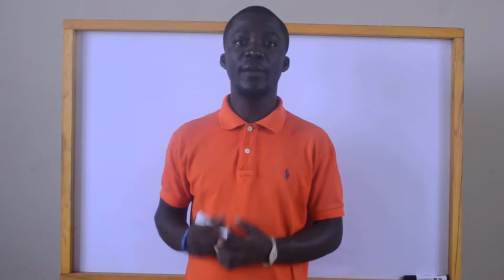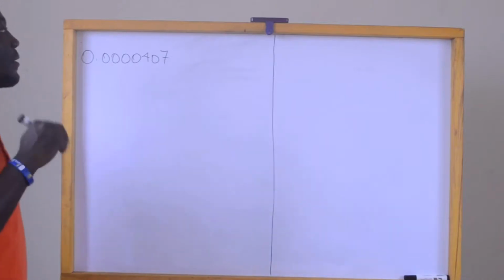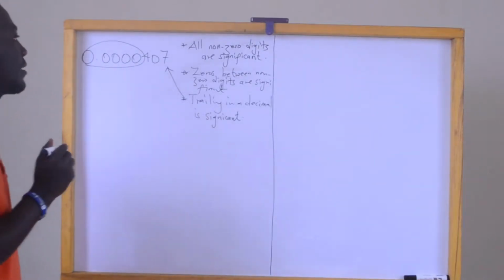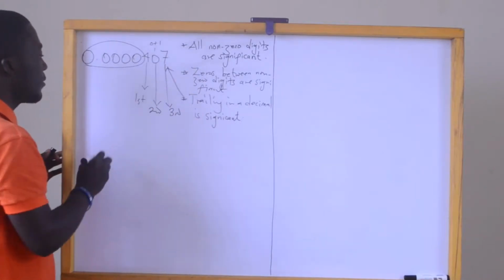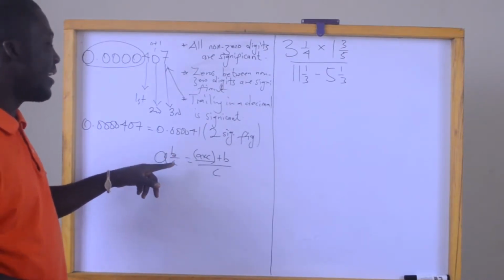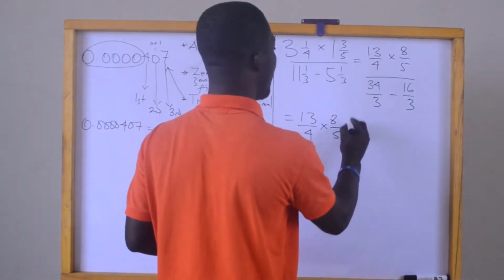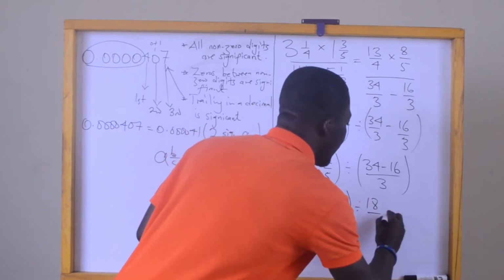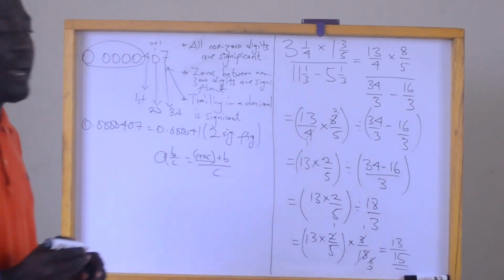Real Number System (WASSCE June 2017 - Core Maths) - Part 1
This video delves into the questions and solutions to the Real Number System problems in the June 2017 WASSCE exams.